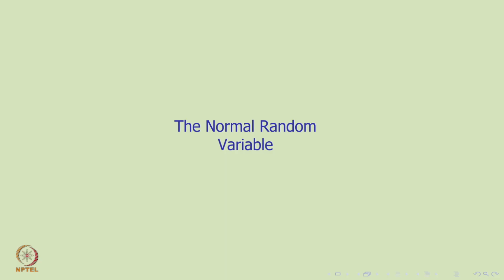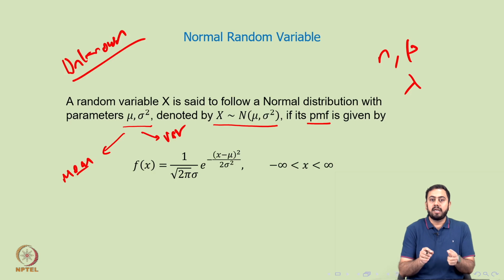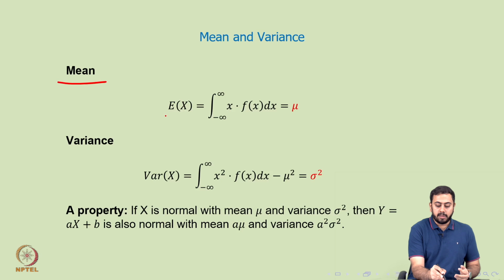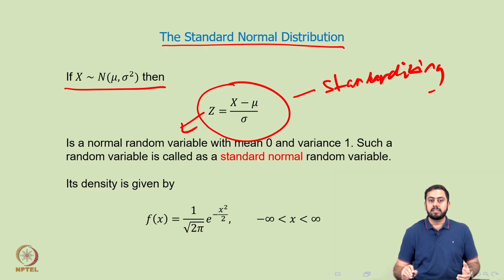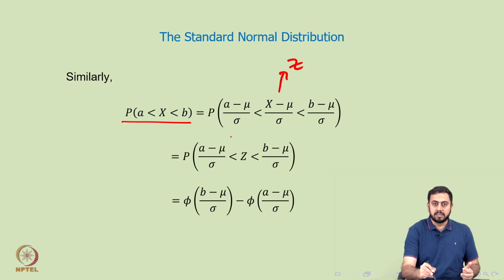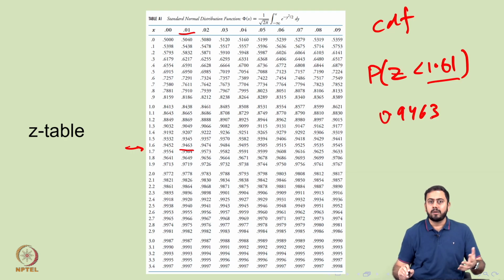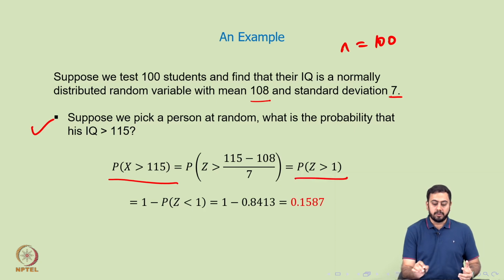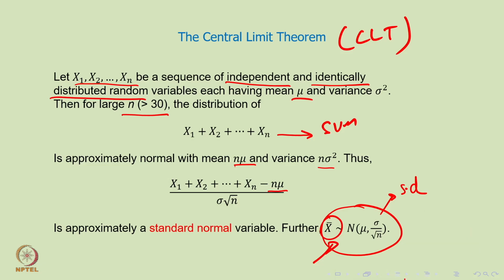Week 2: Lecture 9: The Normal Random Variable